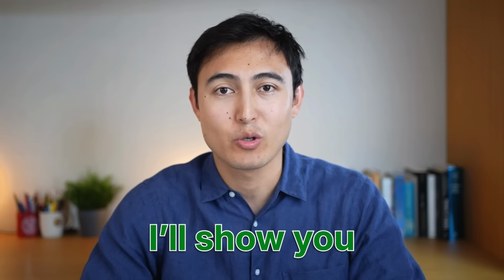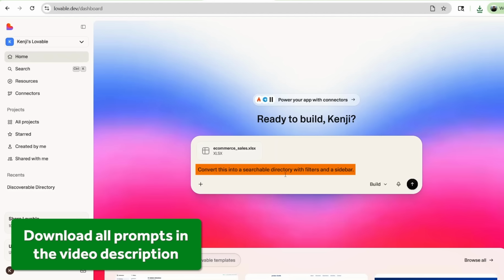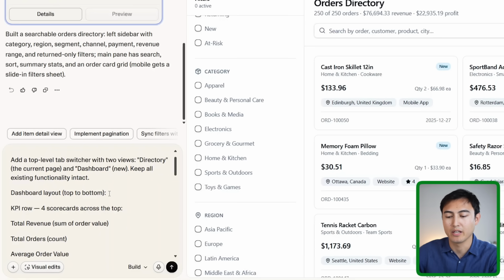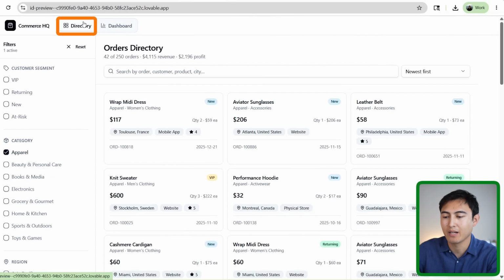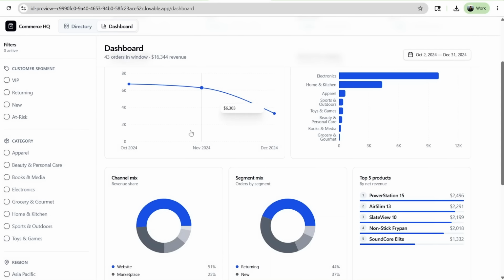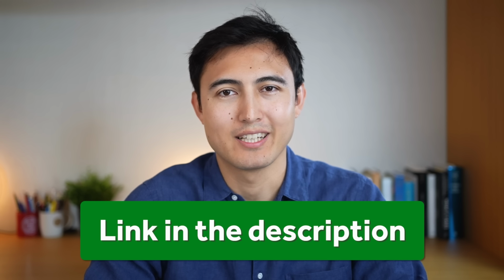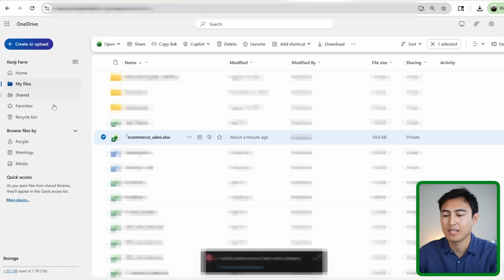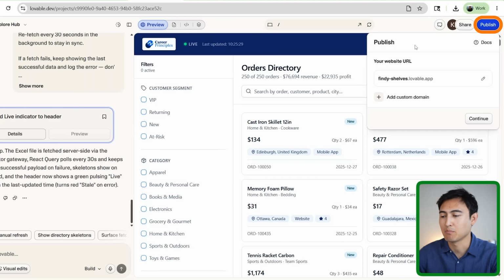Turn an Excel Table Into a Website (Auto-Updates)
Learn how to turn any Excel dataset into a live website in minutes.

In this video, I'll show you how to turn an ordinary Excel table into a fully interactive, no-code website using a tool called Lovable (no coding required, and not sponsored).
Starting with an e-commerce Excel dataset, we'll first convert it into a clean, searchable directory complete with filters and a sidebar, then build a separate dashboard view that surfaces real insights from the data. From there, we'll add a pivottable style drill-down so you can click into any visual to see what's underneath. Then we'll apply custom branding with your own logo and color palette, and drop in an Export to CSV button that downloads only your filtered results.
Finally, the best part: we'll create a live connection using an Excel connector. So the moment you update your source spreadsheet, the website refreshes automatically. By the end, you'll have a polished, shareable web app built entirely from a spreadsheet, without writing a single line of code.

Chapters:
0:00​ -​ Directory
2:47​ - Dashboard
5:22​ - Drill Down Feature
6:49​ - Branding
8:35​ - Export Button
9:30​ - Live Connection